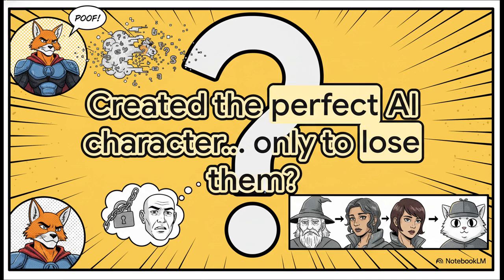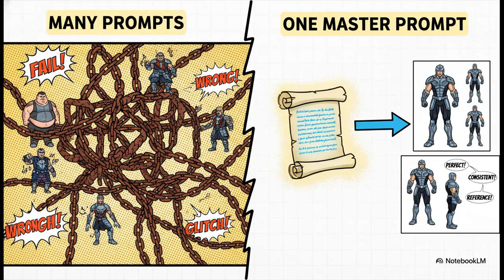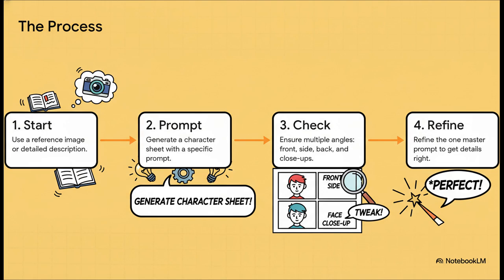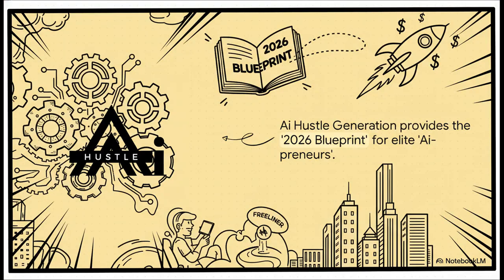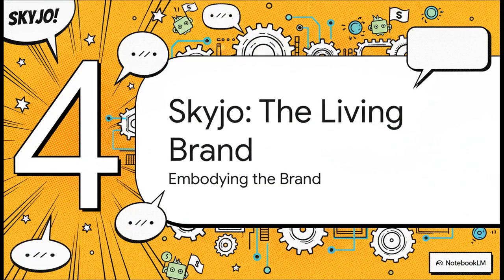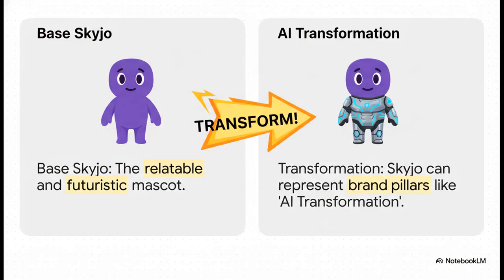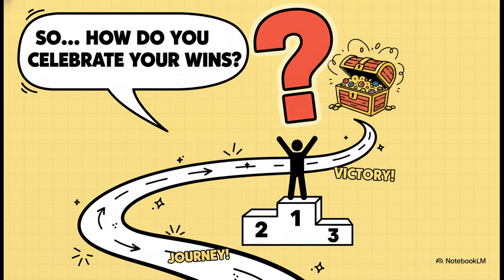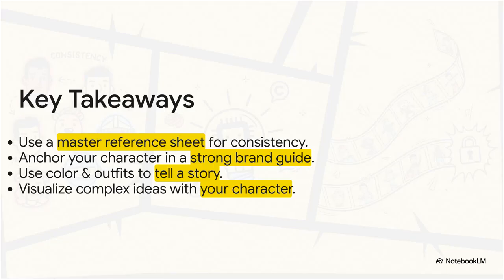Consistent Character Blueprint